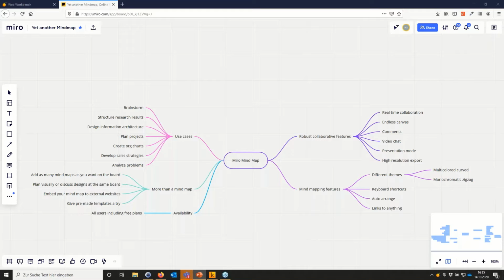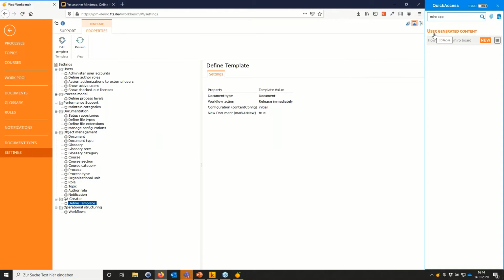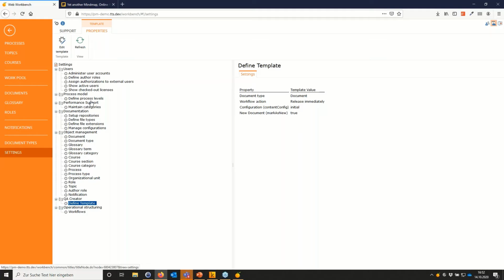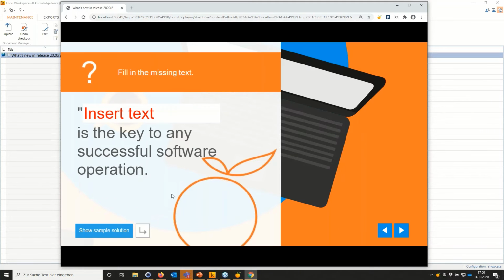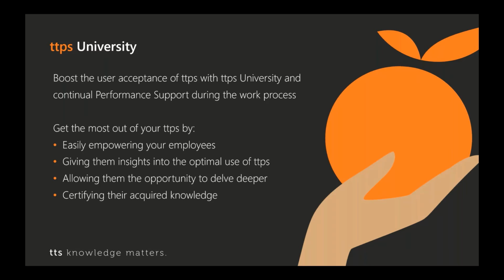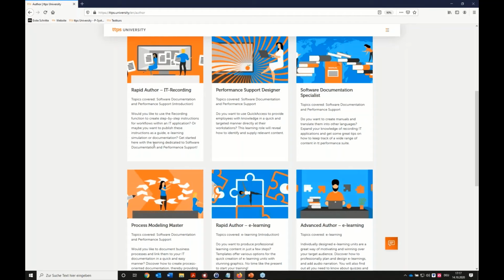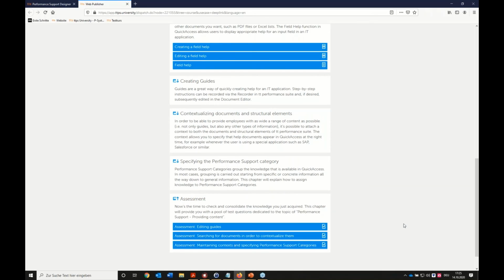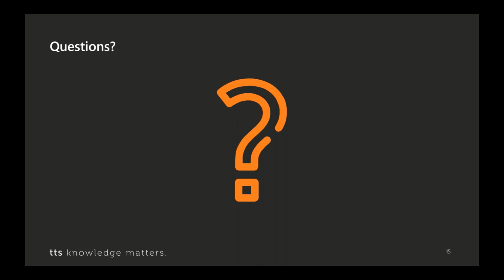Highlights of the tt performance suite release 2020r2